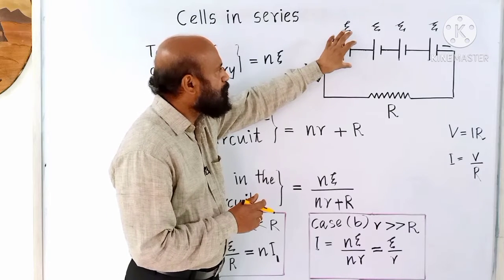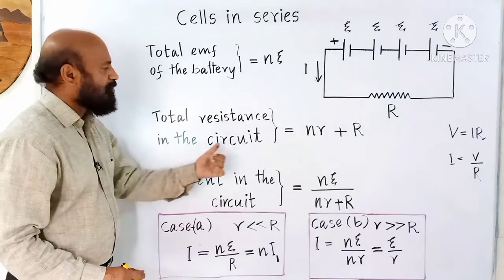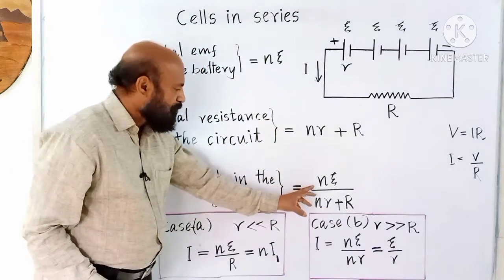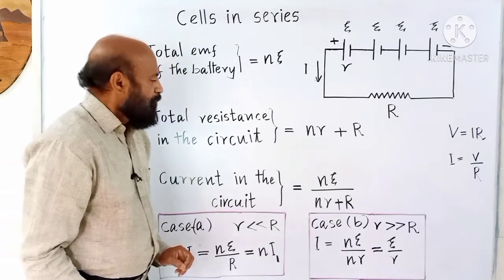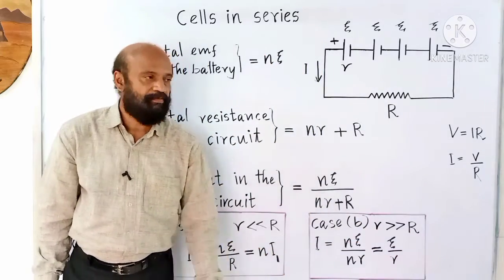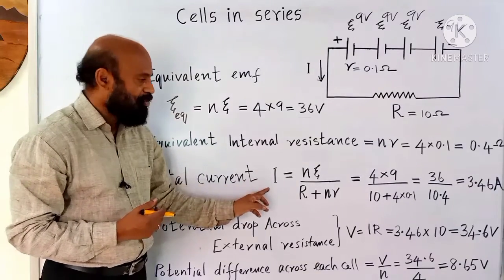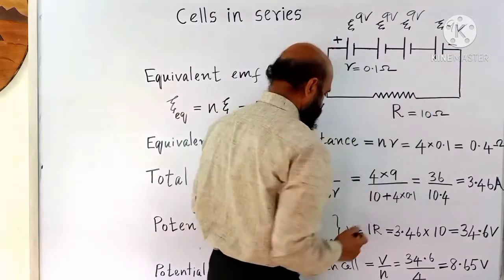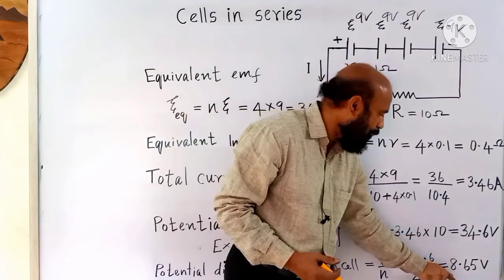Cells in series